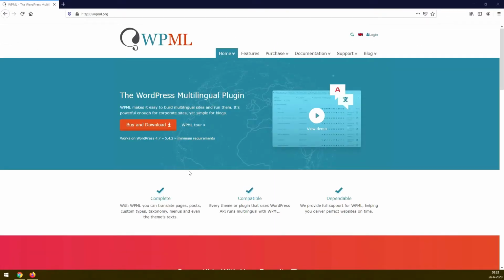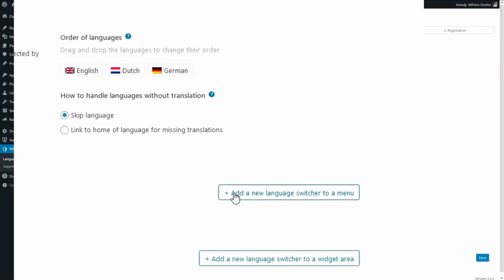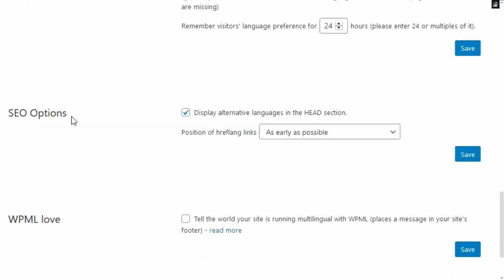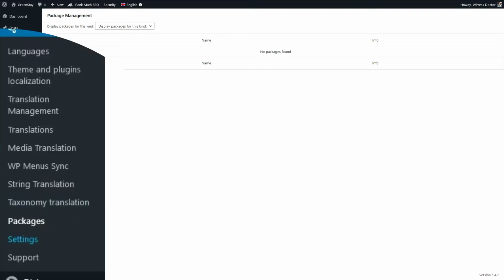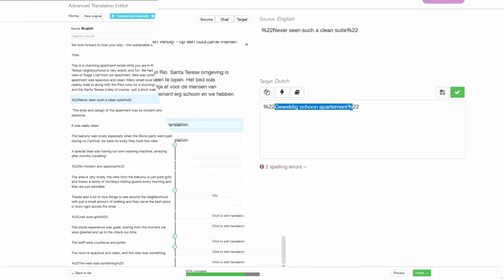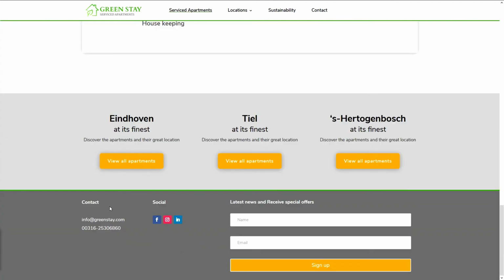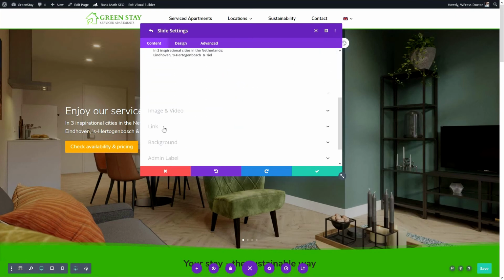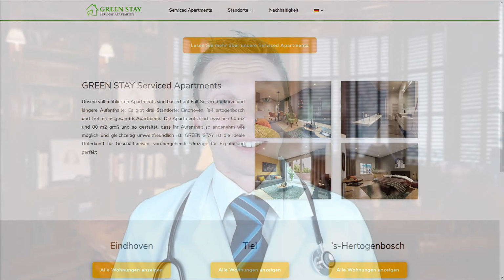Translate Divi to Make it Multilingual | Tutorial 2020 WPML | Including Theme Builder & coded URLs!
Translate Divi with all the modules, pages, the Divi theme builder global header and footer, with a neat dropdown and even inline URL's with this step by step tutorial. It is easy IF you know how.  👇🏻👇🏻👇🏻 Start here 👇🏻👇🏻👇🏻

⏱️Timestamps⏱️
0:00 Translate Divi to Make it Multilingual - Intro
1:29 Get WPML ➜
3:23 Install WPML in WordPress
4:50 Setting up WPML for Divi
12:54 Translating pages
18:06 Setting up the navigation menu's
19:41 Translate the footer (build with Divi Theme Builder)
21:10 Style the WPML dropdown menu with:
.wpml-ls-item .sub-menu { width: 60px; }
.sub-menu .wpml-ls-flag { margin-left: -20px; }
21:44 Translate links to external websites
22:18 Adding custom XML ➜
24:55 Fixing internal links
25:20 Translte the header (build with Divi Theme Builder)
26:48 A word from the Doctor - Outtro

📖Transscript📖
In this video I'm going to help you to translate Divi and to make it multilingual. You're gonna be able to use unlimited languages and we're going to update your Divi website so that it can contain all these languages in a beautiful drop down in the menu. We're gonna translate sections, we're going to translate modules, we're gonna translate rows, we're even gonna translate individual URLs that you created in your website that need to be translated to go to a different target. If you follow this video, step by step, your Divi website will be fully translated -the right and stable way- in just approximately 30 minutes. Now to translate your Divi website, we will be using WPML. It is the WordPress industry standard for translating websites. It is fully compatible with Divi, IF you follow these steps, because there are a few critical steps that we need to do to translate everything, in every module into WPML. You can do this, because I'm going to help you out. And I am the WordPress Doctor. I've been building websites since 2001, and since 2004 with WordPress. I have my own national hosting company, and my web development agency, and I translate my client websites - I think every single month. So you're in good hands. And now let's go, and make your Divi website multilingual.

If you already have WPML installed on your WordPress website, you can skip this step. If you follow this link, you will not pay any more, but you will help me out because I will receive a small fee, if you register with WPML. Press enter. And here we are at the WPML website. Press 'Buy and download'. And what you're looking for with Divi is that we have 'page builder support' so we need a multilingual CMS version or a multilingual agency. Well if you're another agency, then you should probably use the multilingual CMS version. And with this version also comes that you can install it on three websites, for one year and after that year you have to renew your license or just wait until things break and then you can update again. Fill in your details and place the order. Once you have paid, you can log into your WPML account. You will come here, and you click on this 'Downloads' button right here. And we're going to download the WPML CMS. Click on the download button and it starts downloading automatically. We will be needing some other packages, but we'll be downloading it straight from within WordPress. After we have downloaded all the files we go to 'your list of sites'. And we press here 'add new site'. Fill in the URL of your website, and press the button 'add'. Copy this key because we will need it later.

Log into your WordPress website. We will use the website of my client GreenStay to make it multilingual. If you're still using the login /wp-admin/, that's not a very safe way to login so please, watch my tutorial about "WordPress security - the circle of five". You go to 'Plugins' - 'Add new' - 'Upload plugin' and select the file we just downloaded. Press 'Install now' and press 'Activate plugin'. So the first thing you will notice is that we are using an unregistered version of WPML.